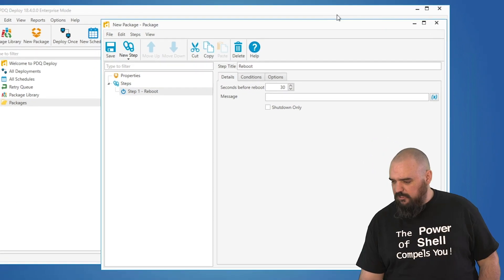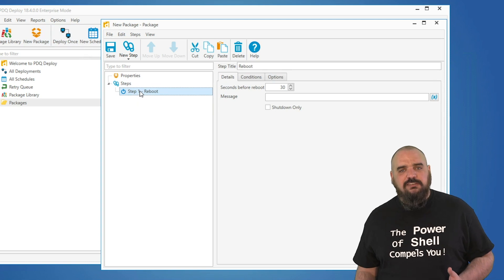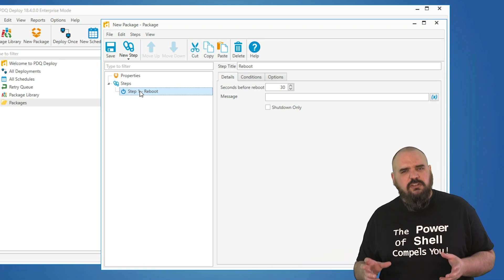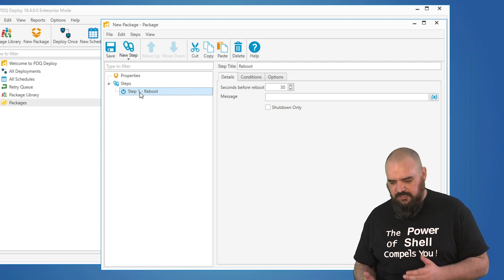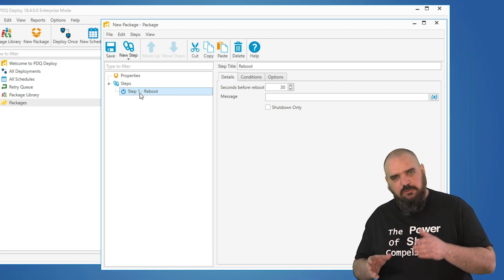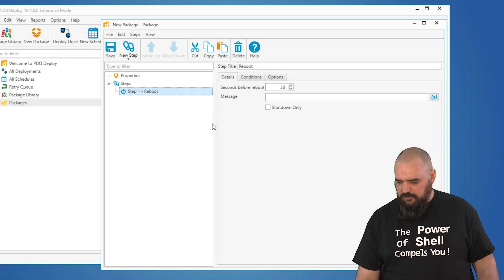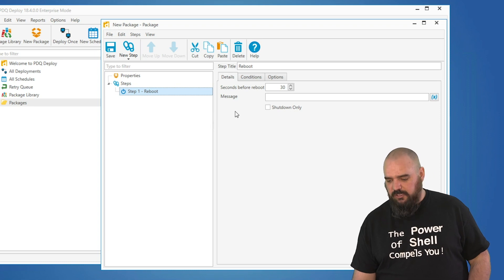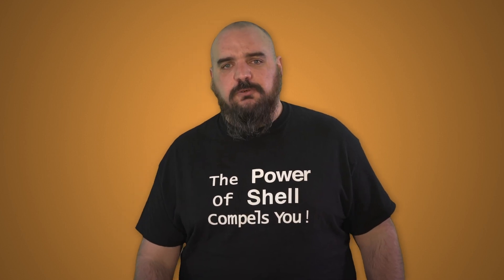The Reboot Step in PDQ Deploy